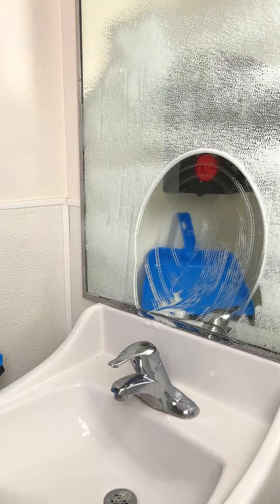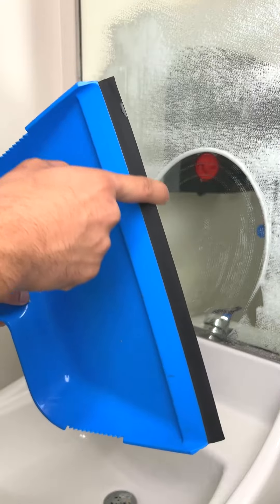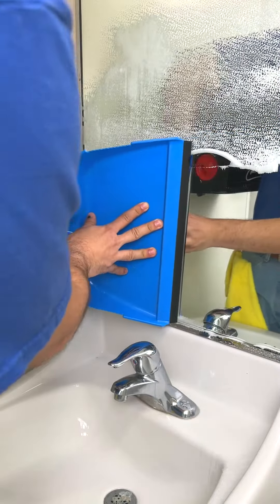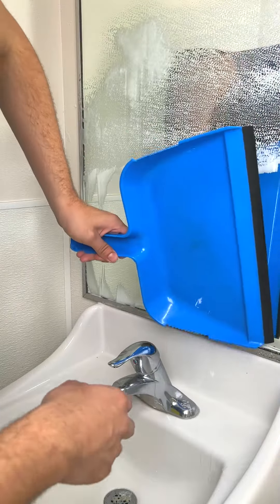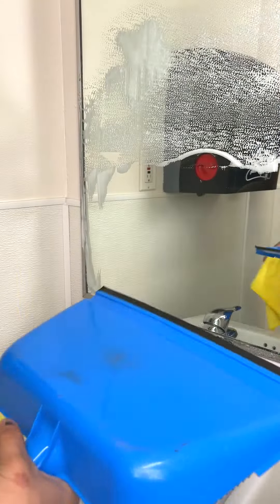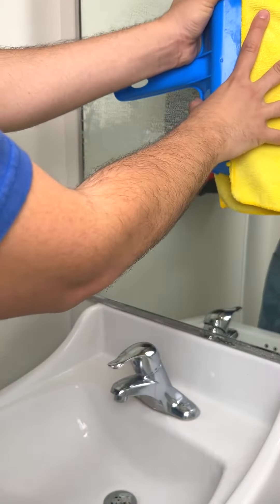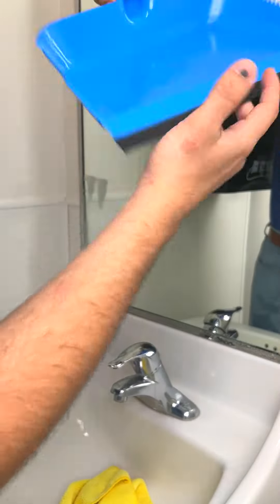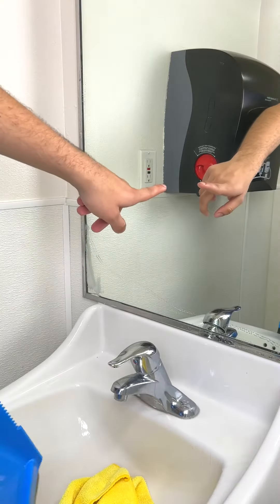Dust pan squeegee saves the day!